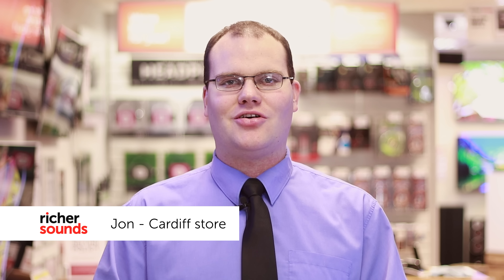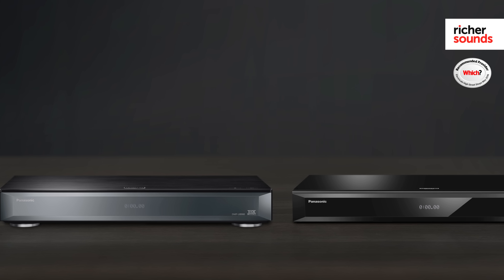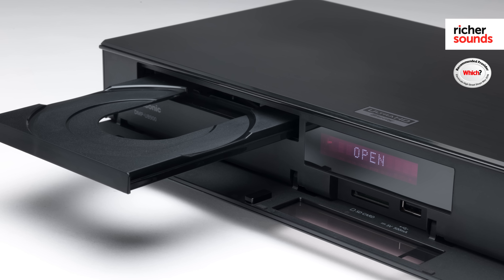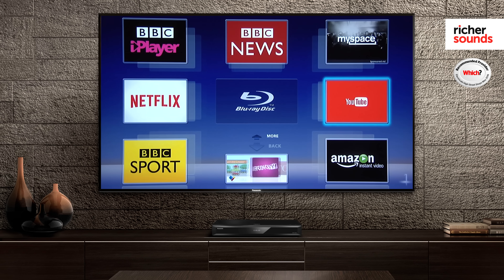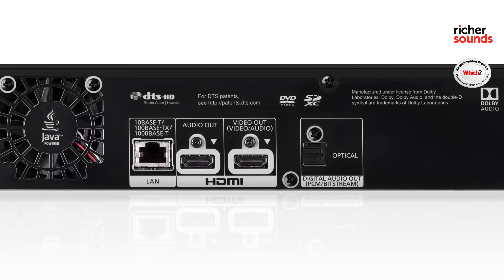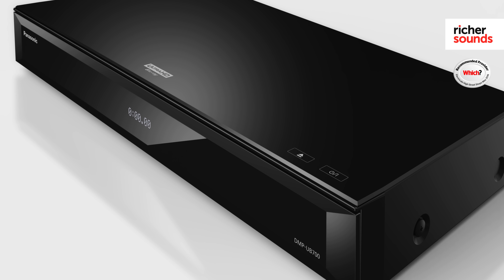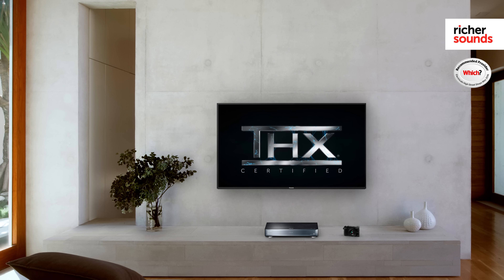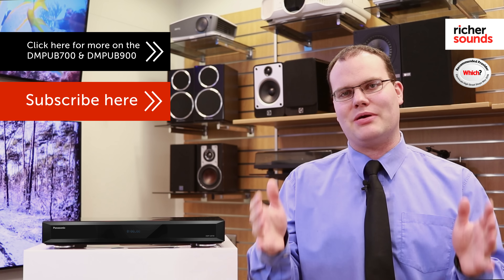Panasonic DMPUB700 & DMPUB900 - 4K Blu-ray players | Richer Sounds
Jon from Richer Sounds Cardiff takes and in-depth look at Panasonic's DMPUB700 & DMPUB900 Ultra HD 4K Blu-ray players.

Store Finder - 51 Stores Nationwide

Why not join our VIP Club?